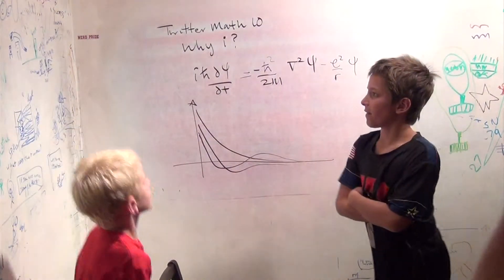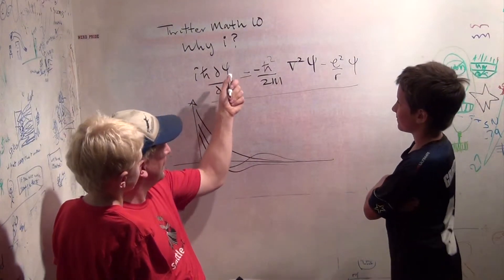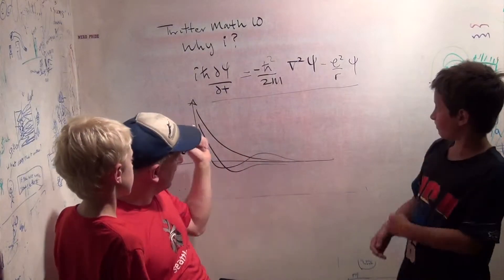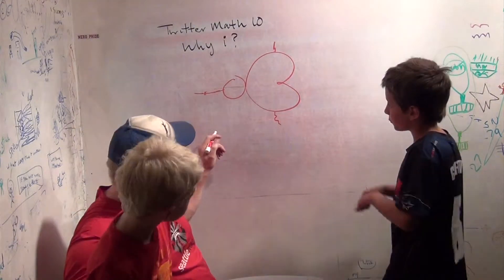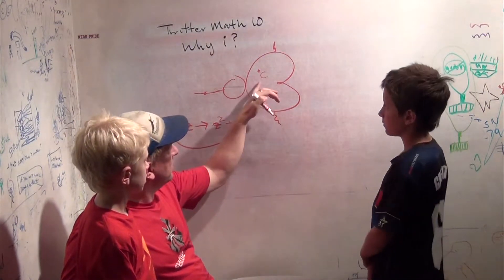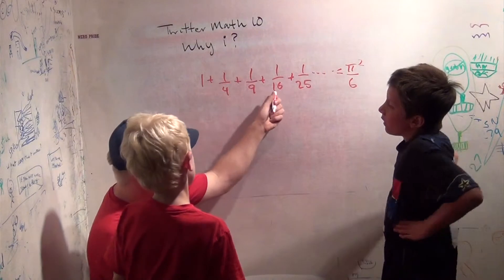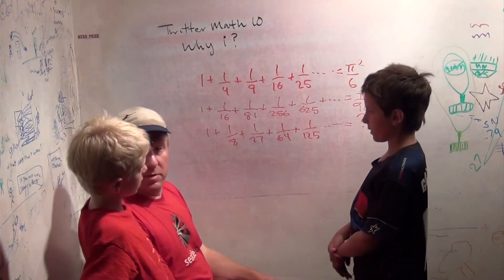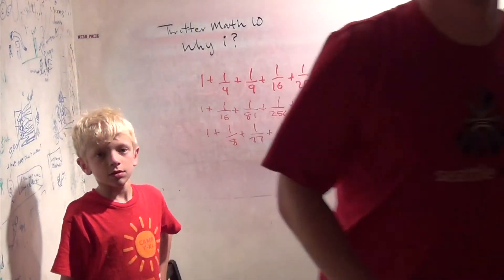TwitterMath10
Last of three videos looking at i.  In this one we look at some fun places where i pops up in math and physics.